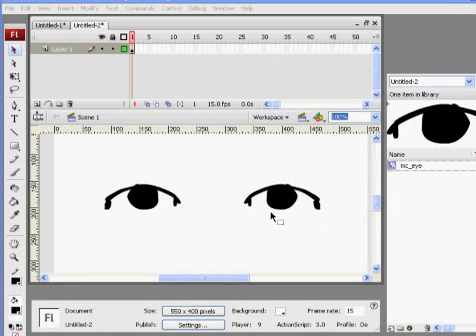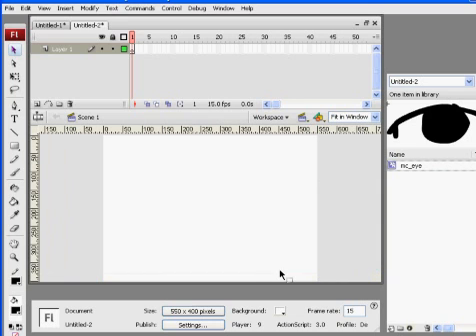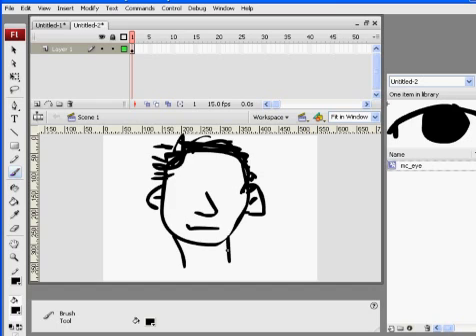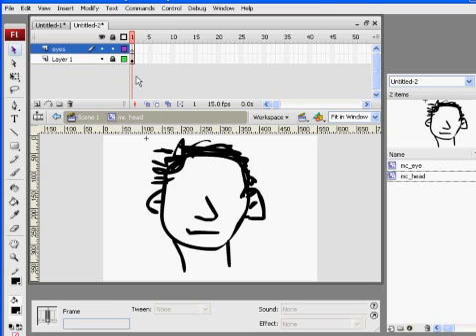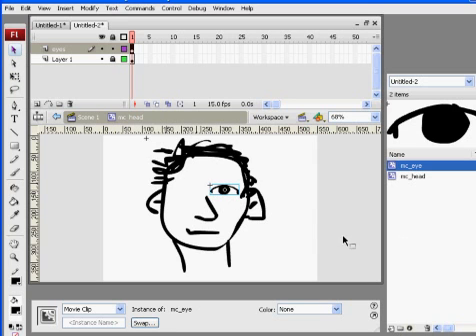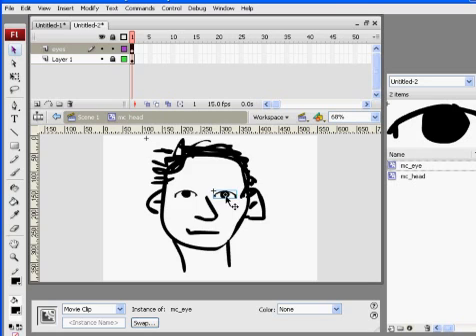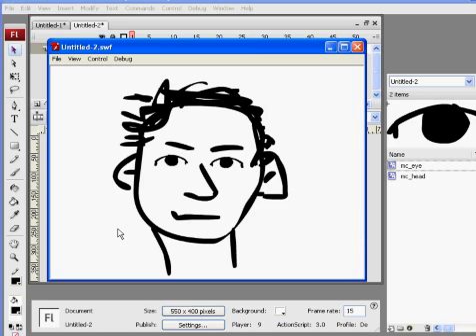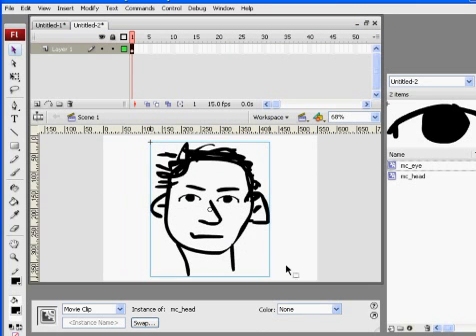Animate a Character with Blinking Eyes in Flash - Part 4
Flash tutorial on character animation - blinking